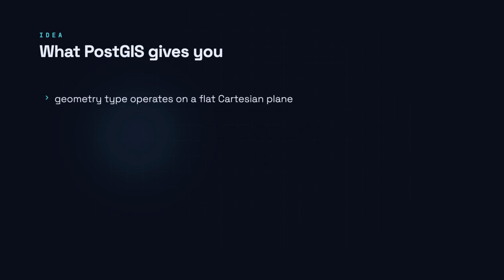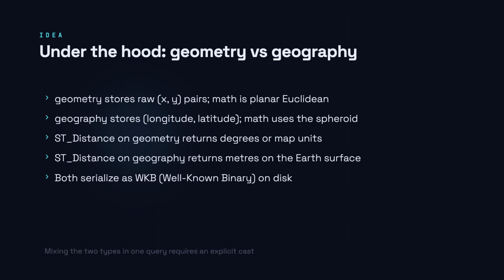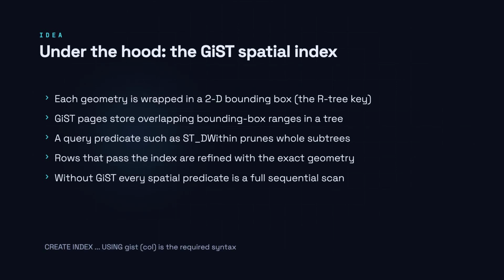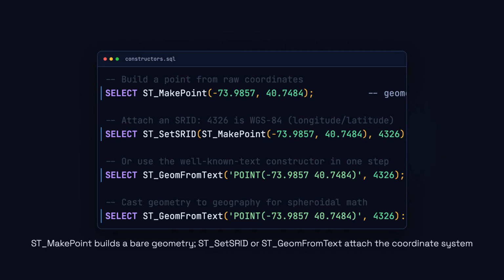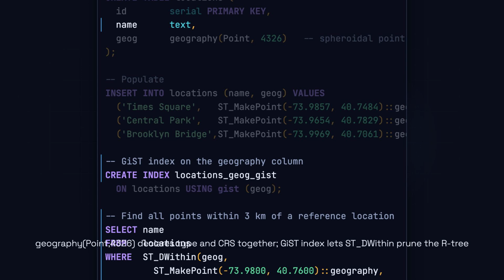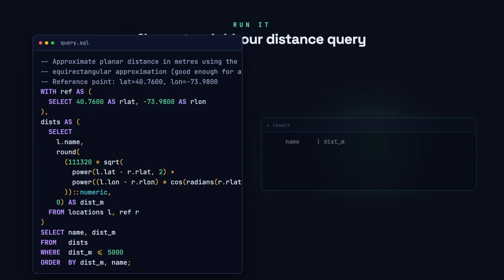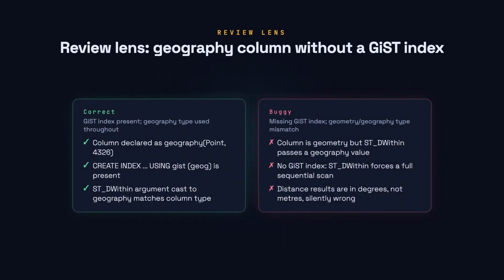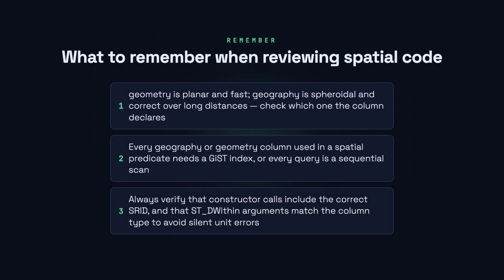Spatial Data with PostGIS - PostgreSQL for Developers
Spatial Data with PostGIS - part of PostgreSQL for Developers.

In this lesson:
- geometry is planar and fast; geography is spheroidal and correct over long distances — check which one the column declares
- Every geography or geometry column used in a spatial predicate needs a GiST index, or every query is a sequential scan
- Always verify that constructor calls include the correct SRID, and that ST_DWithin arguments match the column type to avoid silent unit errors

Chapters:
0:00 Intro
0:12 What PostGIS gives you
0:23 Under the hood: geometry vs geography
0:37 Under the hood: the GiST spatial index
0:51 Walkthrough
1:07 Walkthrough
1:27 Nearest-neighbour distance query
1:42 Review lens: geography column without a GiST index
1:55 Recap